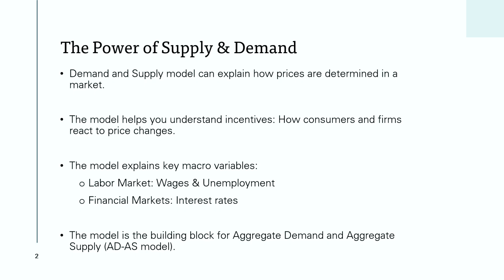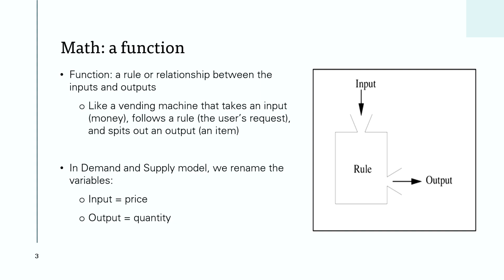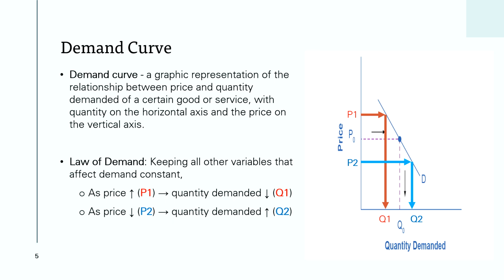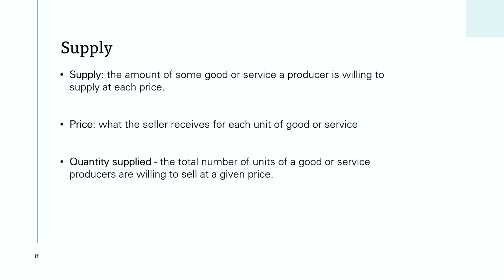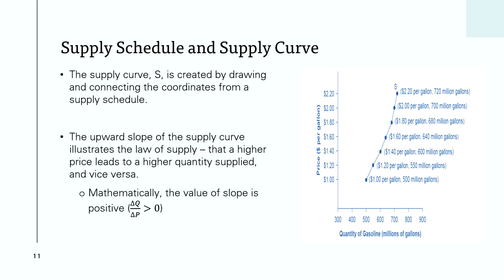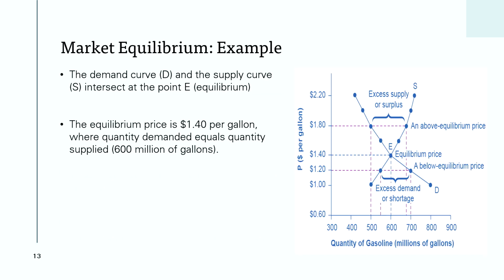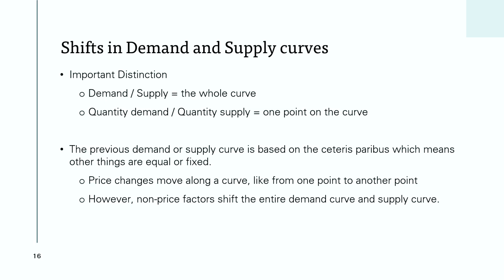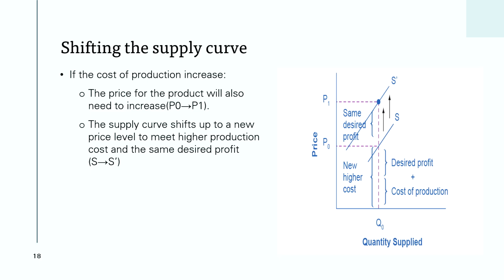Demand and Supply (ECO222, summer 2026)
In this lecture, you will learn about the most important concept: Demand and Supply.